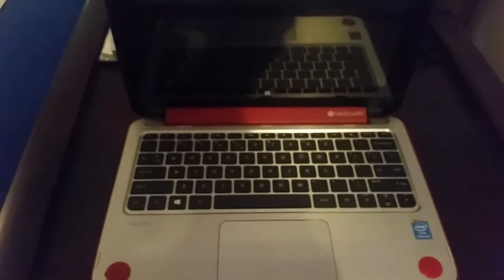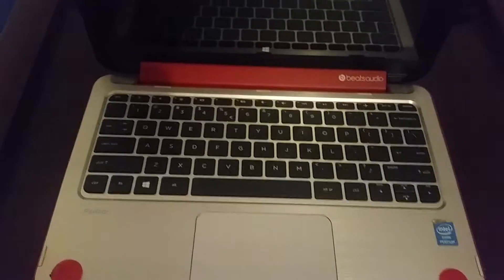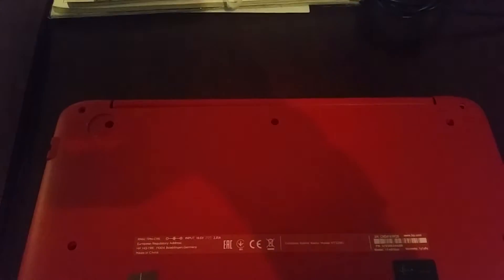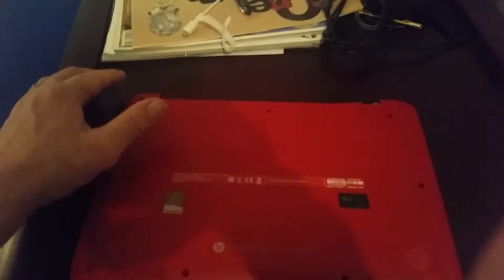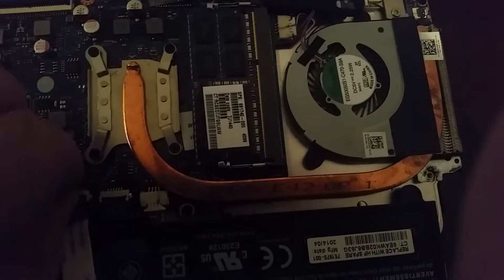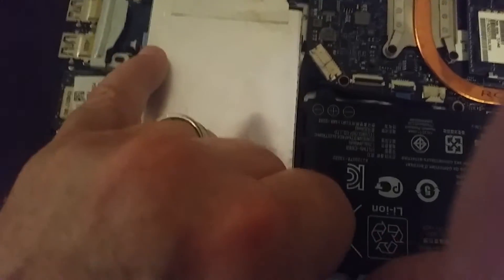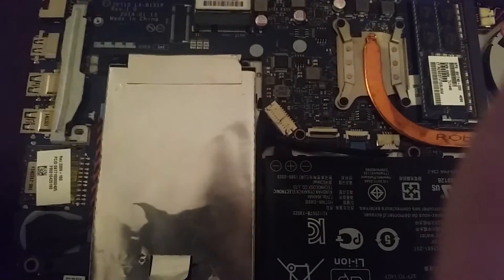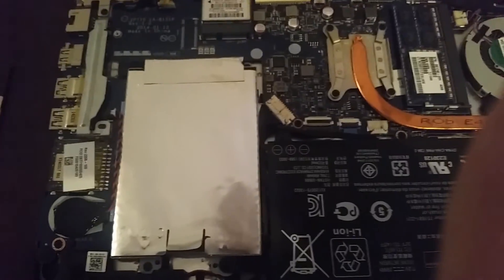HP PAVILION X 360 Blinking Caps Lock Light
HP PAVILION X 360 not starting up, caps lock light is blinking then try disconnect this battery